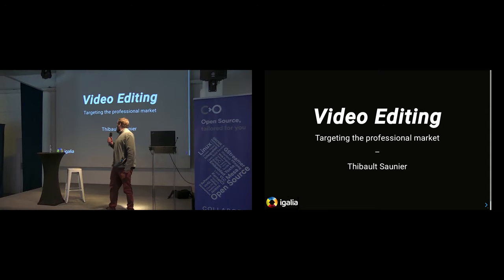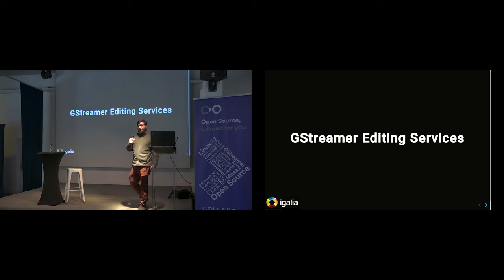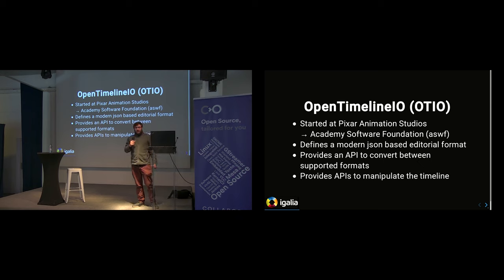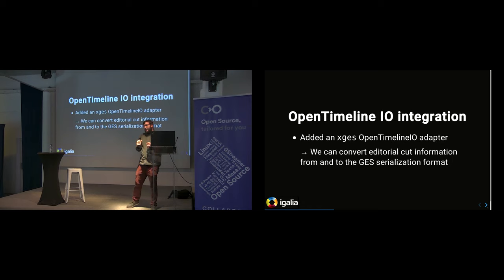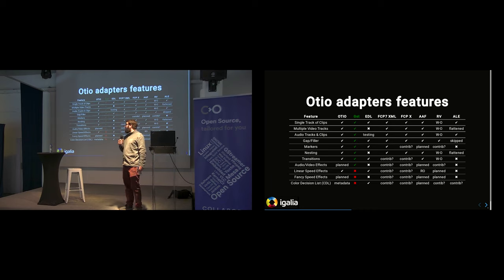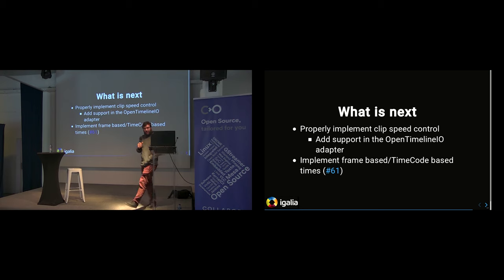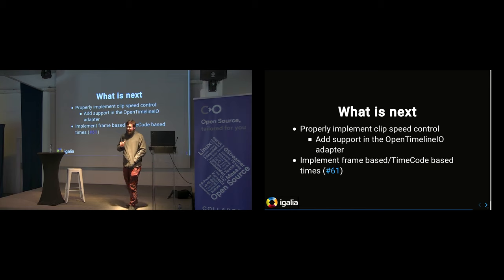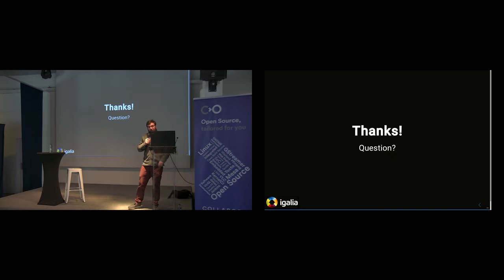Video Editing: Targeting Professional Post Production Use cases (GStreamer Conference 2019)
By Thibault Saunier.

During the last year we have been focusing on implementing missing pieces in the GStreamer Editing Services to allow integrating GStreamer in existing post production pipelines, this talk will describe that work, where we are now and what is next.

31 October - 1 November
Lyon, France